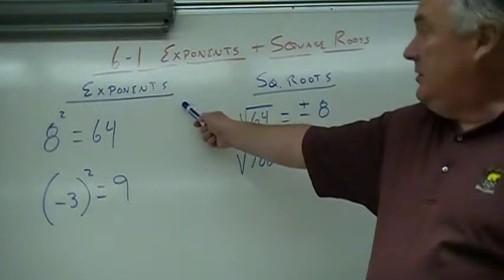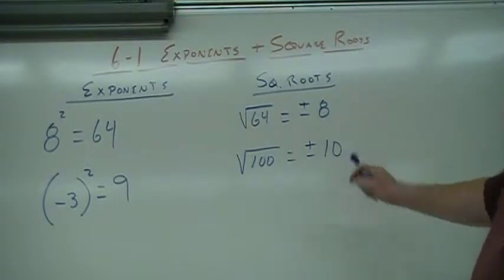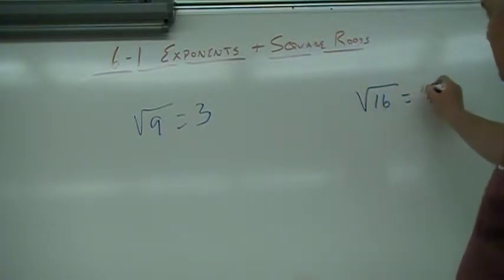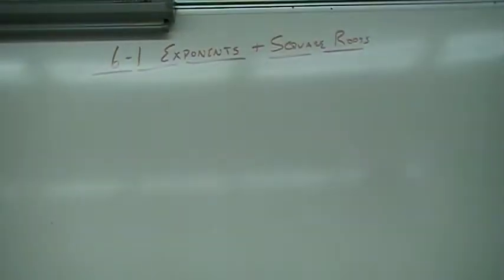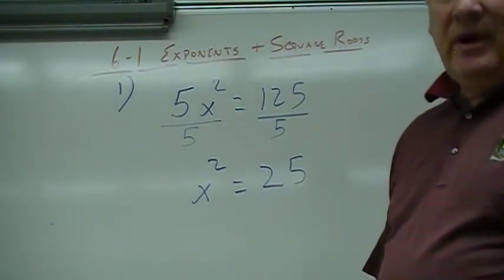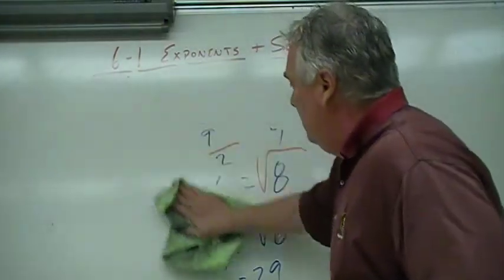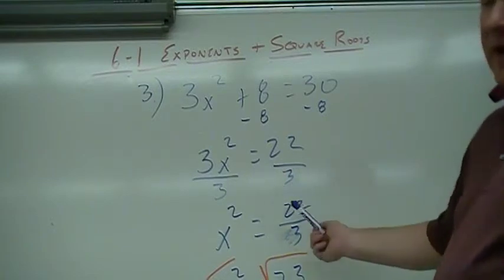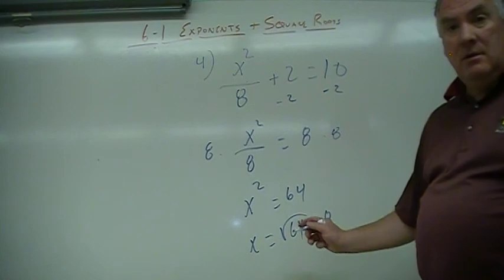6-1 Exponents and Square Roots